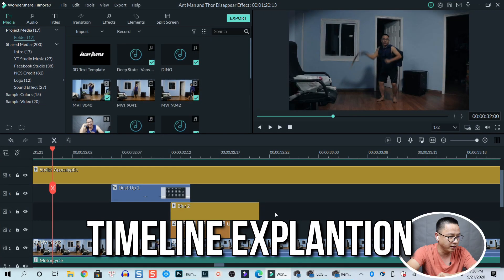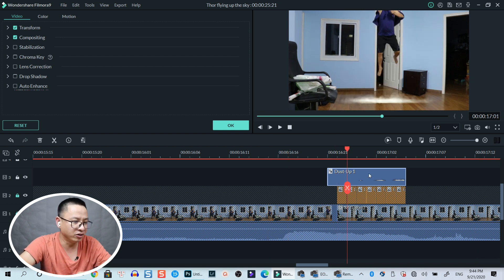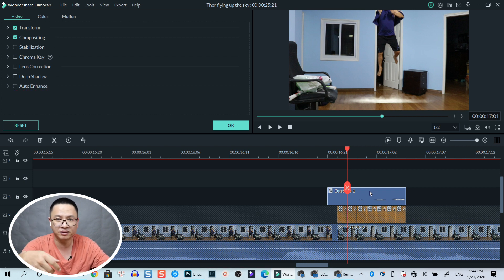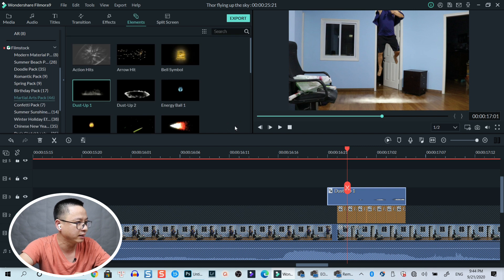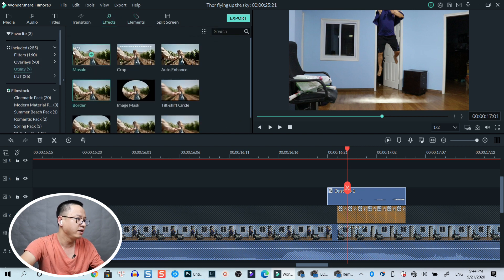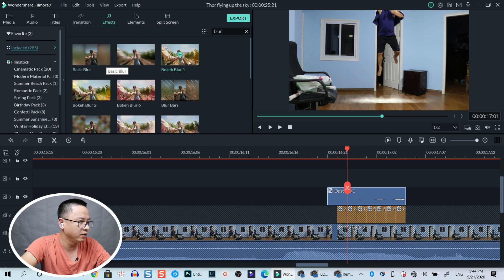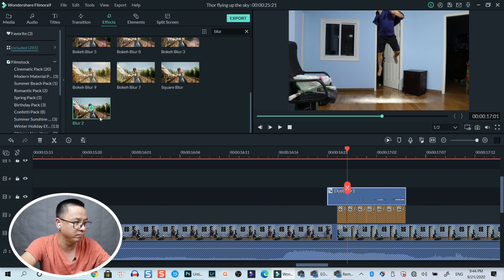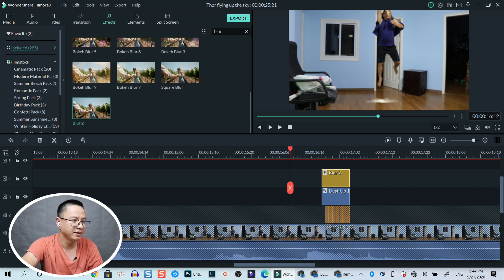Thor Flying Effect - Filmora9 Tutorial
This tutorial shows you how to create Thor Flying Effect in Filmora9.

My Main Screen Recorder is ActivePresenter.